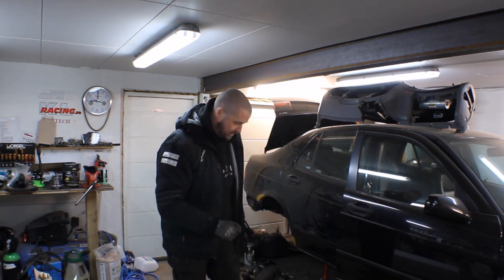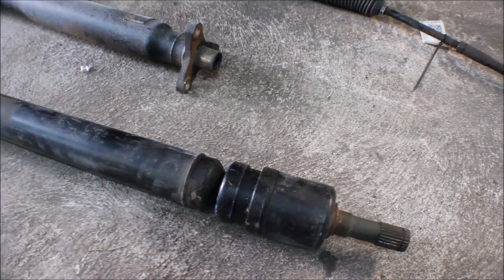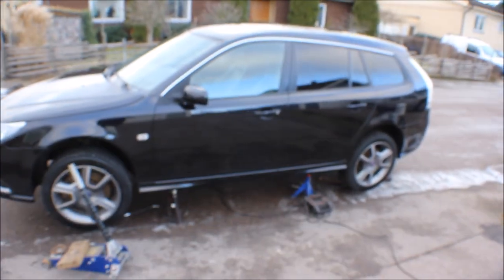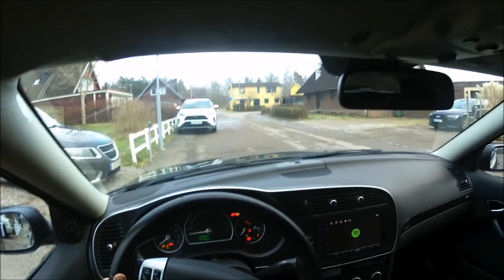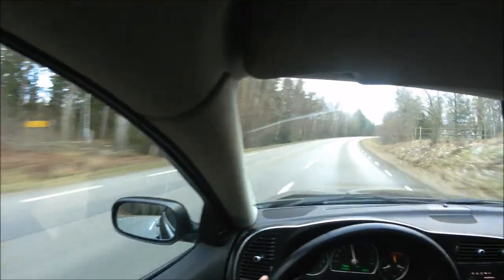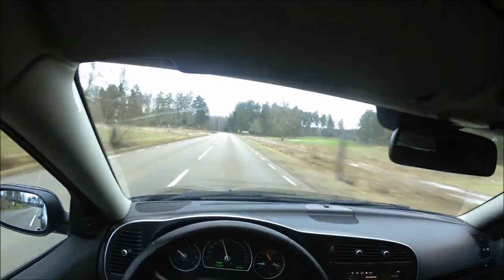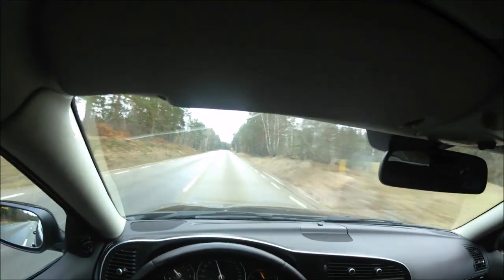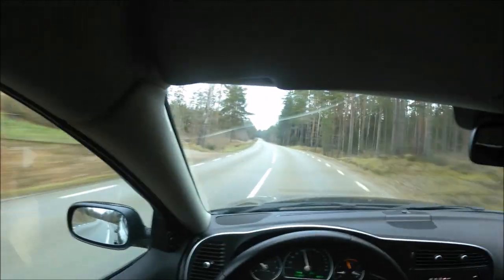SAAB 9-3 Turbo X BAD VIBRATIONS! Propshaft Replacement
Propshaft replacement on the streets and POV Test drive.